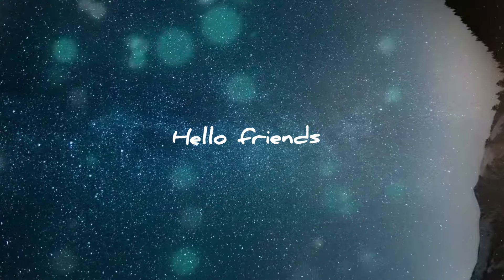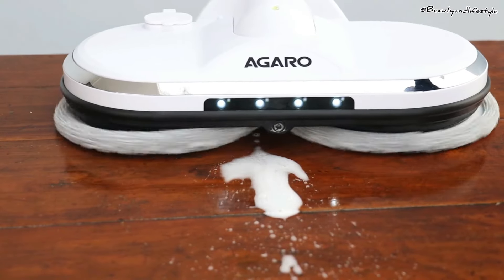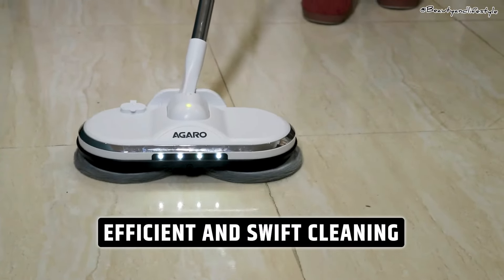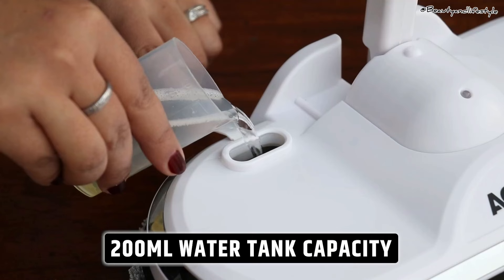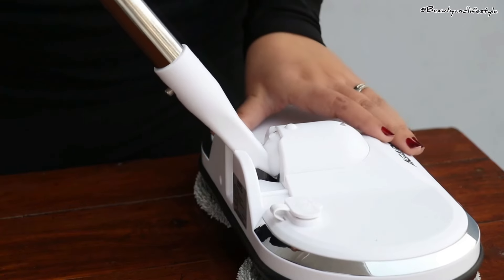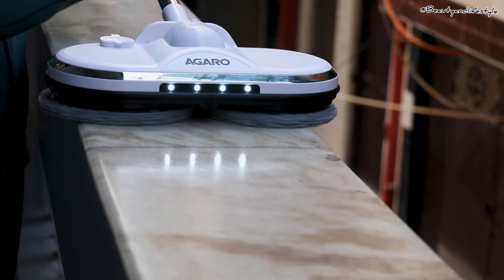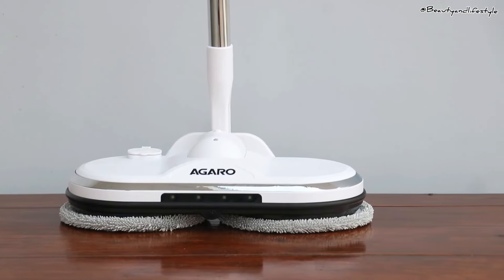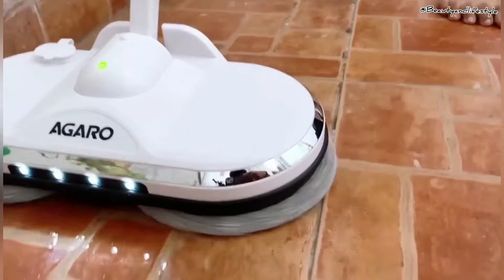Agaro Electronic Spin Mops Review - Worth the Hype? (2024)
Electric MOP Floor Cleaner India
In this video, we dive into a detailed review of the Agaro Electronic Spin Mops to determine if they live up to the hype. Watch as we unbox, demonstrate, and provide our honest feedback on these innovative cleaning tools. If you're considering investing in an electronic spin mop, this review will help you make an informed decision.
Buying link:-
AGARO Regency Electric Spin Mop for Floor Cleaning, Mopping, Automatic Wet Mopper, Cordless, Adjustable Handle,
Agaro electric spin mop review worth the hype 2024 price
Agaro electric spin mop review worth the hype 2024 amazon
your quarries:
What are the best electric mops?
How to use an electric mop?

which is better hype fire or icon

agaro royal mop & vacuum cleaner review

2024 easton hype fire usssa baseball bat

easton hype comp review

how much is the hype fire

hype fire arctic flame review

abros hyperfuse shoes review

hype ice baseball bat reviews

hoppup company is good or bad

easton hype comp vs hype fire

all-star 33.5 pro-comp series catcher's mitt

hype fire drop 10 review

spinbot gaming earphones review

on cloudmonster hyper review

pickleball racket reviews 2024

easton hype ice baseball bat

spinbot headphones hx300 review

2025 hype fire review

rapsodo mobile launch monitor review

spinbot w20 earphones review

best 2024 usa baseball bats

abros crypto running shoes review

best drop 3 baseball bats 2024

spinbot cooler vs arctic pro

easton mojo comp youth baseball bat

rawlings clout ai review

best abros hyperfuse shoes

2024 easton alpha usa/asa slowpitch softball bat
easton speed comp usa youth bat 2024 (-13)

warstic bonesaber usa review

how to use noco boost pro 3000a

abros wagon running shoes review

why is the hype fire banned

new bbcor bats coming out 2024

easton crystal fastpitch bat reviews

abros wagon running sports shoes for men

octopus electroverse review

slowpitch softball bat reviews 2024

hype fire arctic flame baseball bat

best table tennis bat on amazon